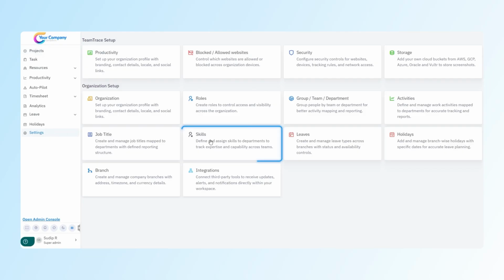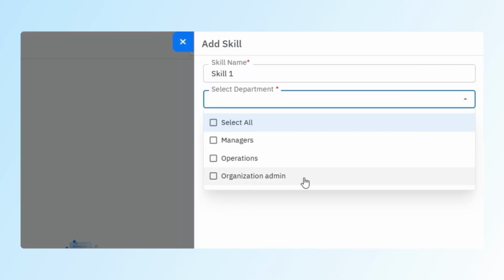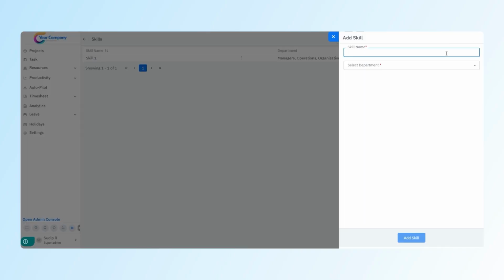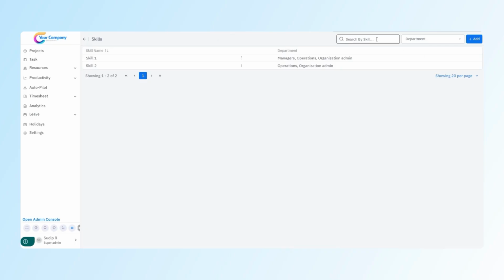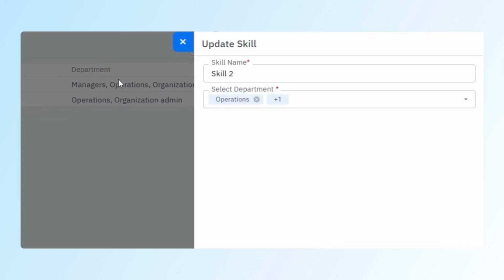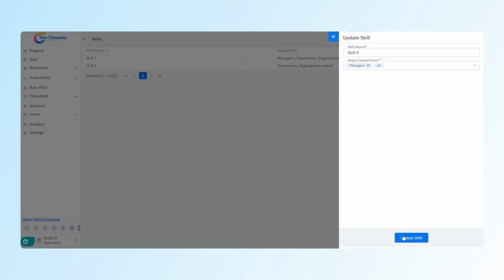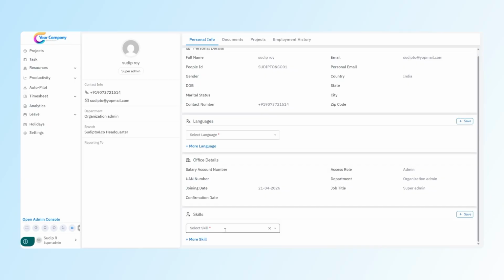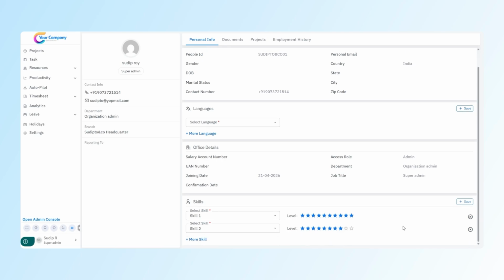How to Create and Manage Skills in TeamTrace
In this video, we'll show you how to create, manage, and assign skills across your organization in TeamTrace. Learn how to add skills by department, filter your skills list for quick access, and update your own skill ratings from your profile, making it easier to match the right people to the right work.